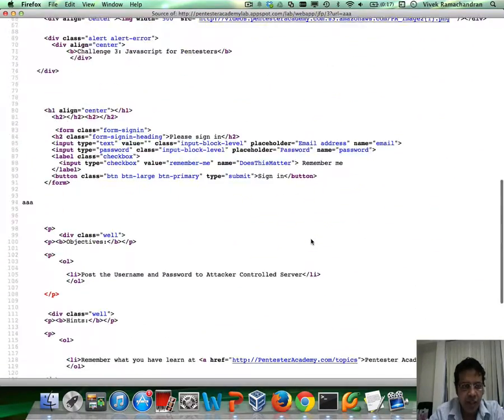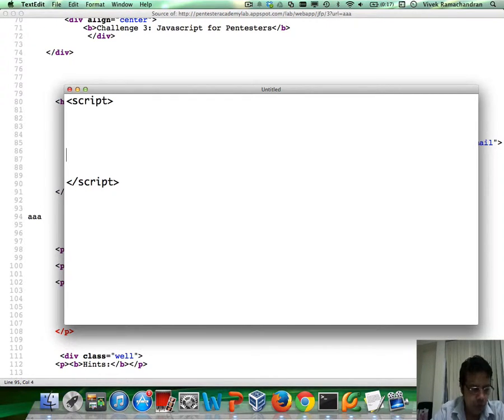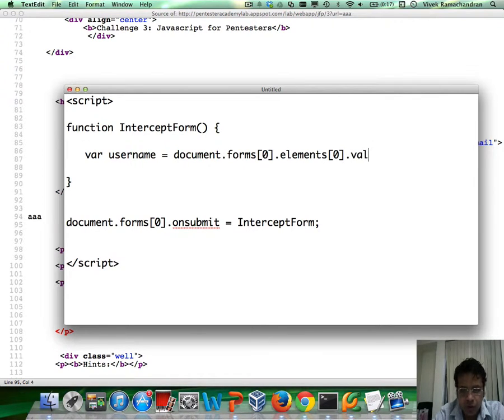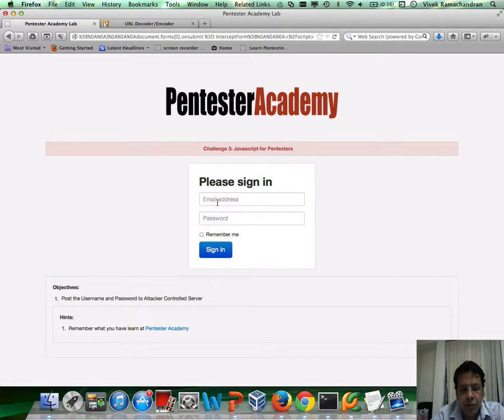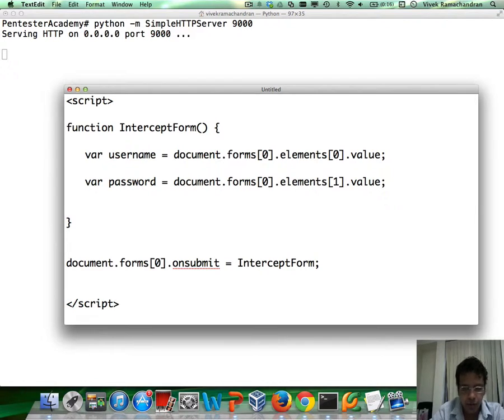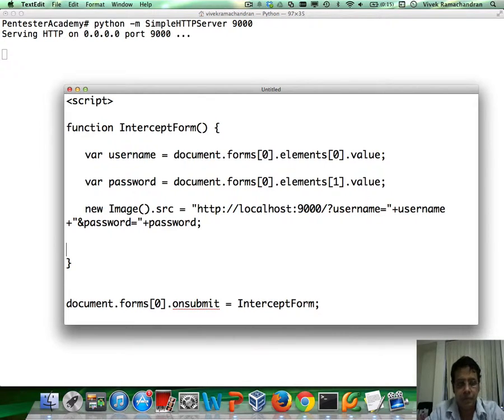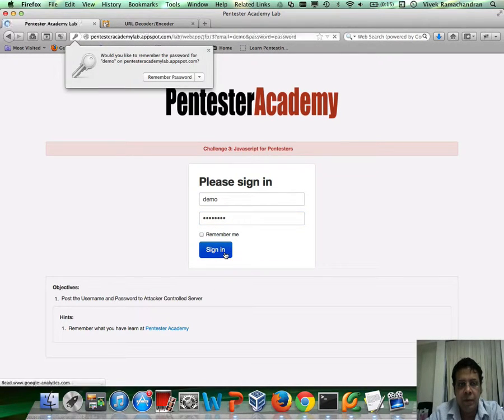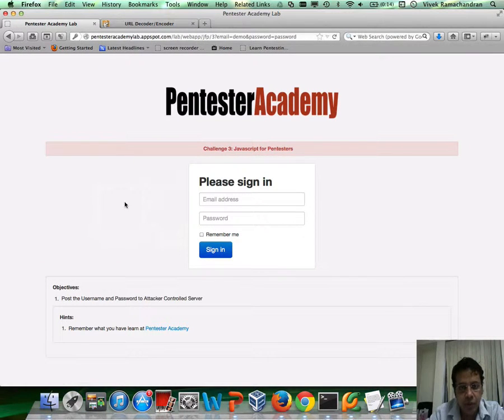03 task 3 hijack form submit solution